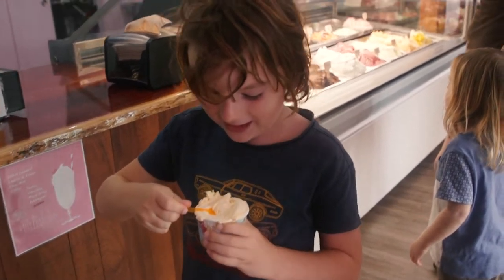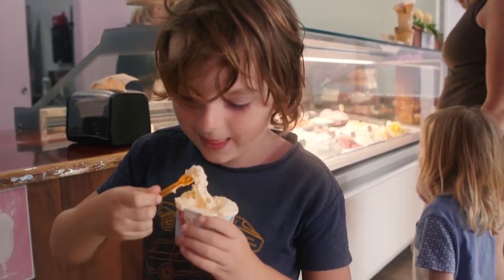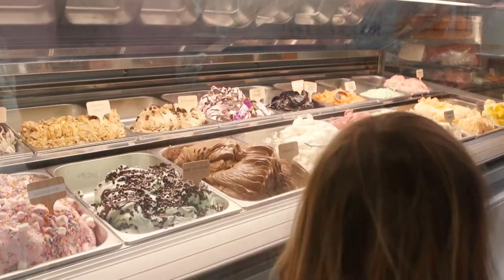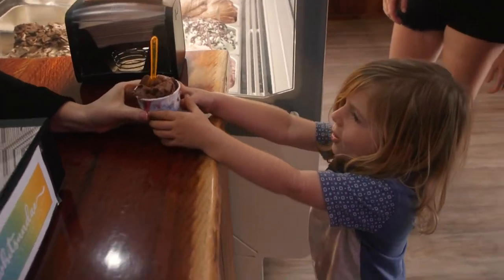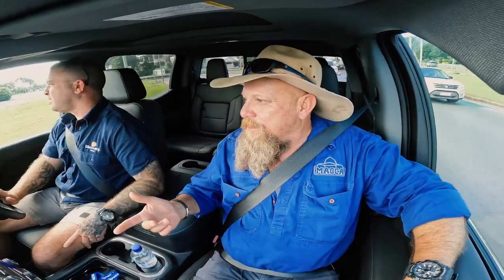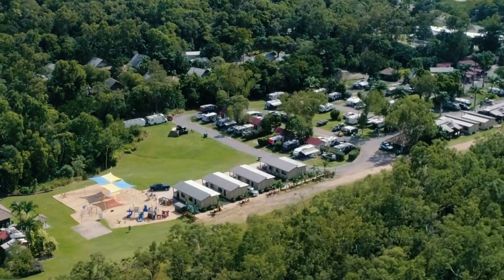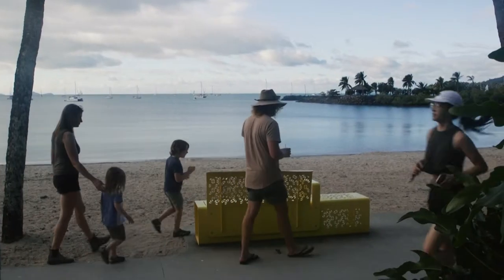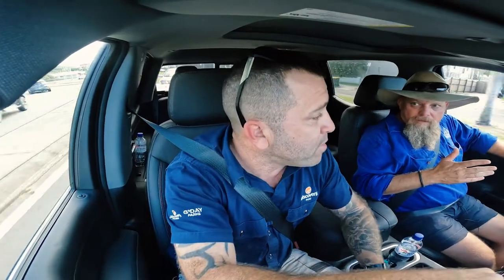Introducing Airlie Beach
Airlie beach is a must see when you're in the Whitsundays region. Macca and the crew goes around the Main Street near Airlie Beach and had some of the tastiest ice creams they've ever had.

This video is part of a 4-episode Journey, where Macca and 4 families who call caravan their home will show you the best that Queensland has to offer.  - and take in plenty of amazing sights along the way from Mackay to Cairns!

See the full episodes from this Journey:

Episode 1 – Airlie Beach
We get to know the influencers explore the Whitsunday Region, including:
- Sky diving at Airlie Beach
- Airlie Beach tour on an e-scooter
- Discovery parks at Airlie Beach

Episode 2 – Rainbow Beach
We head to Rollingstone from Airlie Beach and explore:
- G’day park Rollingstone
- Rollingstone Hotel
- Crabbing day on Ross river
- Scuba Diving with Magnetic Island Ferries

Episode 3 – Innisfail
We explore Innisfail which is further 2.5hrs north along the Bruce highway, including:
- Main Street
- Crocodile hunting with Snapping Tours
- Mission Beach and Josephine falls
- Wall climbing, endurance test and white water rafting with Echo Creek Adventures
- Paronella Park

Episode 4 – Cairns
We convoy to Cairns, including:
- G’day Parks Lake Placid Retreat
- Bungy Jumping with Skypark Cairns
- Kuranda Rainforest Journey via Skyrail Rainforest Cableway

JOURNEY PARTNERS
This journey is made possible with thanks to our mates & journey partners:

What’s Up Downunder is travel show based around the Caravan / Camping Outdoor lifestyle in Australia – we have been travelling our great country for the last 14+ years. See more below:

Tell us where you would like to see us visit?